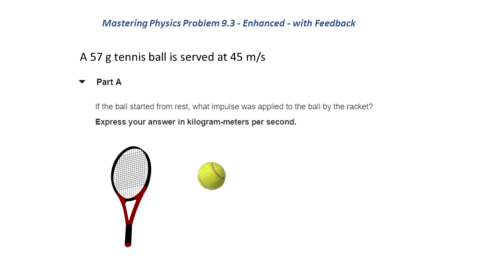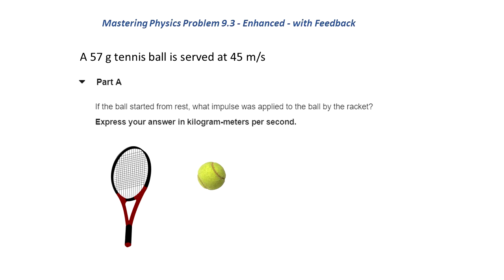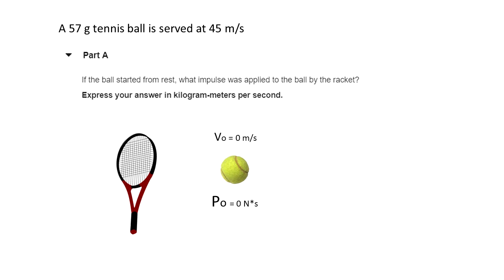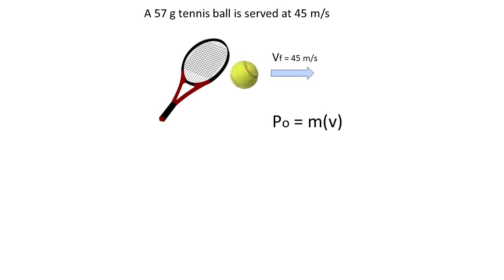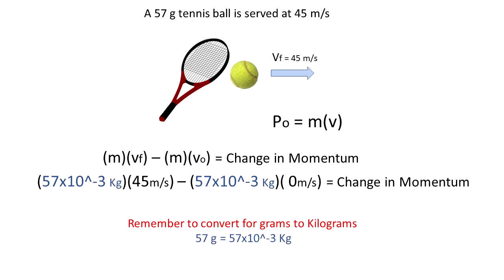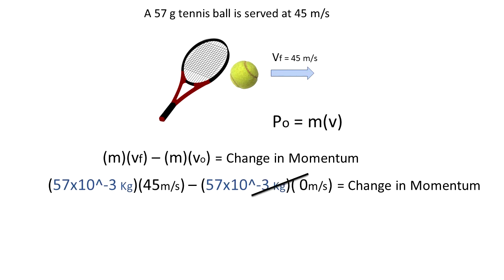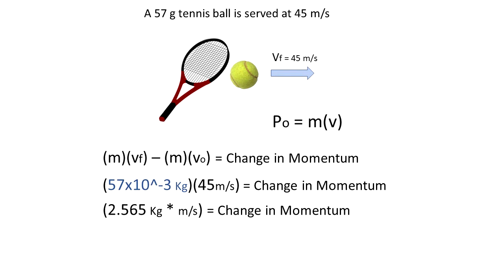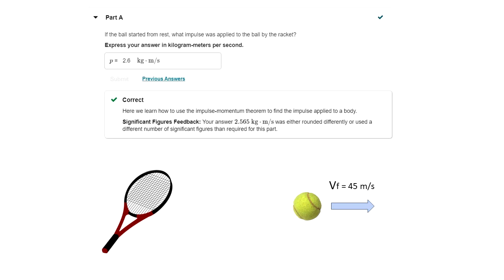Mastering Physics Momentum Problem 9 3 Enhanced with Feedback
Mastering Physics Momentum Problem 9 3   Enhanced   with Feedback explained.

A 57 g tennis ball is served at 45 m/s .

If the ball started from rest, what impulse was applied to the ball by the racket?  Express your answer in kilogram-meters per second.